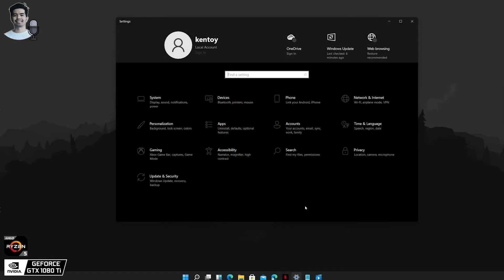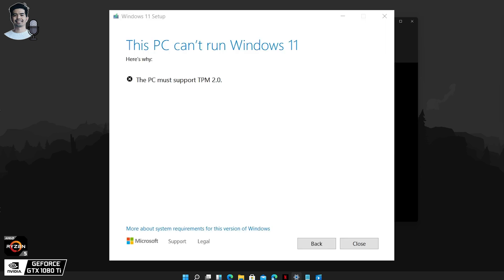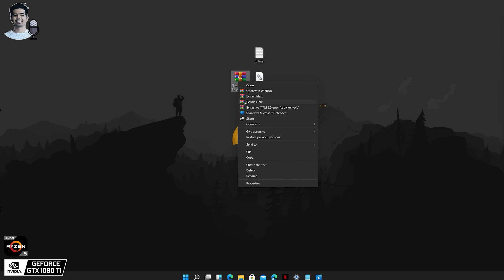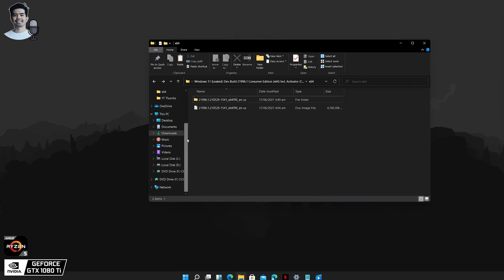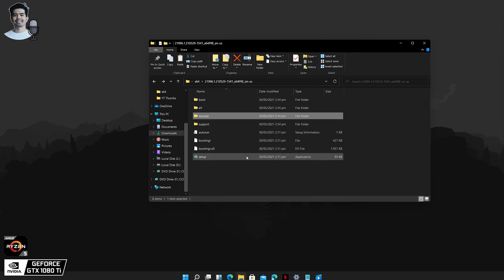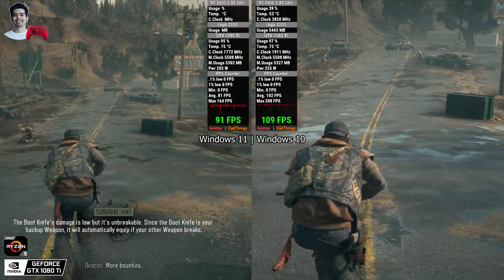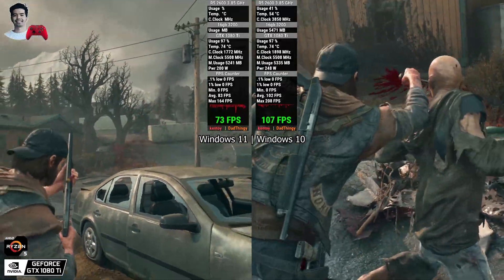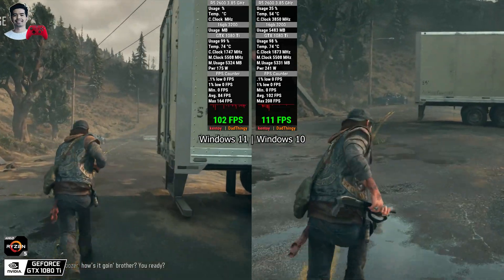Playing games on LEAKED Windows 11 | TPM 2.0 Error Fix | Is it stable?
Windows 11 build 21996.1 is available to download for those who want to try it but should you use it for gaming? Let's find out.

It says that the now widely distributed ISO image is version "21996 from the co_release branch and is a near-final build of the OS

Graphics settings during the test
Graphics Settings: Highest Preset | Ultra Preset
Screen Resolution: 2560 x 1440

Intro 0:00
Start 0:10
Apex Legends 2:05
Bio Mutant 3:04
Call of Duty Warzone 4:04
Borderlands 3 5:04
Control 6:04
Cyberpunk 2077 7:04
Days Gone 8:04
Death Stranding 9:04
Godfall 10:04
Hitman 3 11:04
Horizon Zero Dawn 12:04
Metro Exodus Gold Edition 13:04
Red Dead Redemption 2 14:04

ASUS TUF B450m Gaming Plus
EVGA GTX 1080 Ti FTW3
2x8 HyperX Fury 3200mhz
DEEPCOOL CASTLE 240 RGB
Tecware Nexus M
SpecterPro 34uw100
Rakk Ilis Keyboard (Blue Switch)
Rakk Dasig Mouse